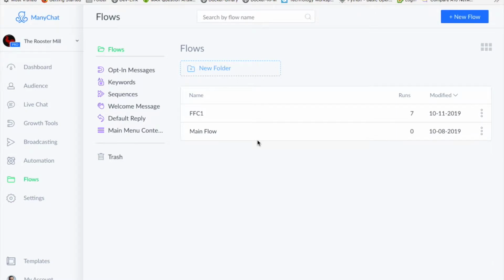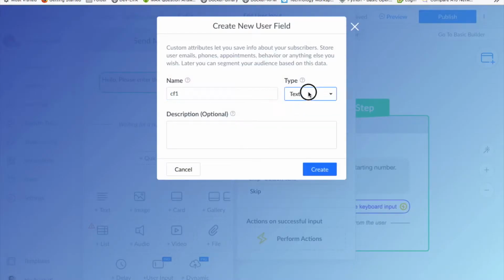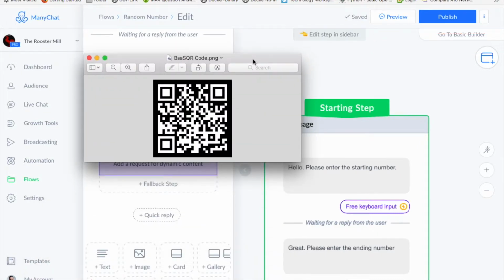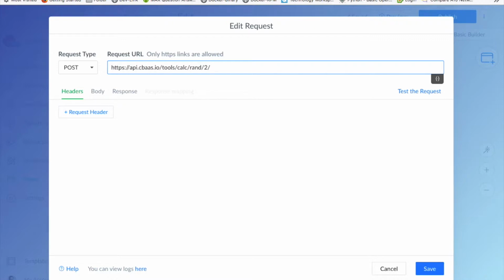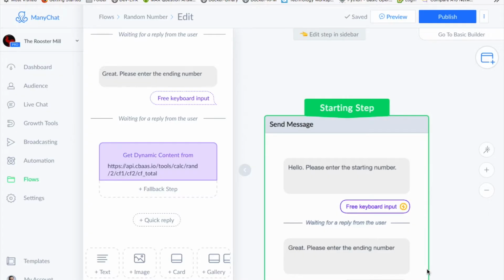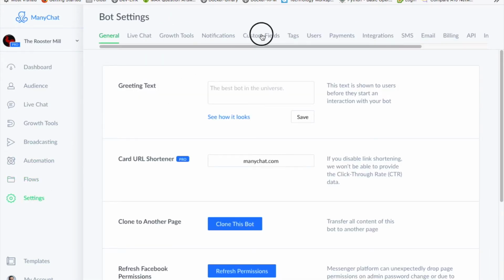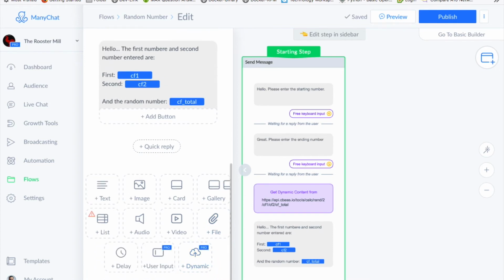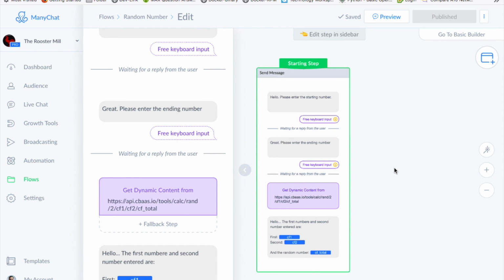ManyChat - Tutorial Random Number Generator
This tutorial will walk you through setting up a bot that will automatically create a random number and assign it to a Custom User Field.

Visit us at Bot as a Service ( BaaS ) on Facebook.